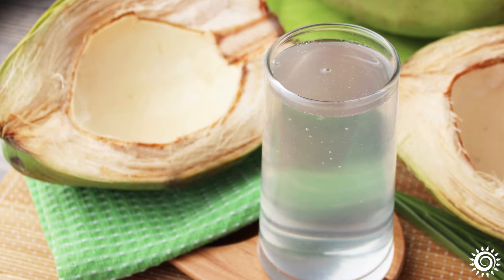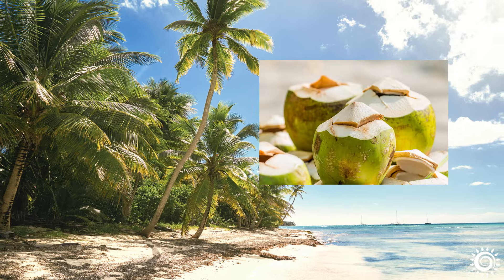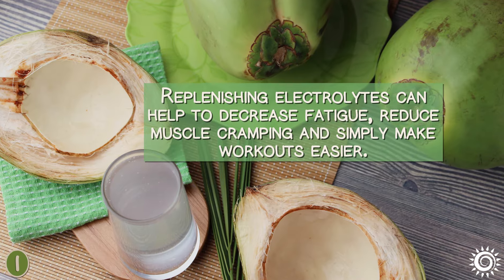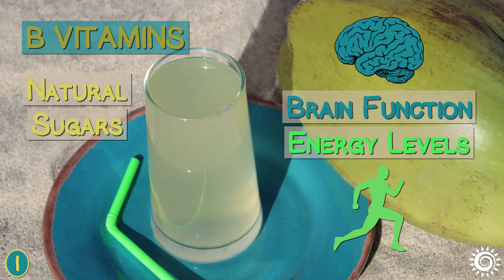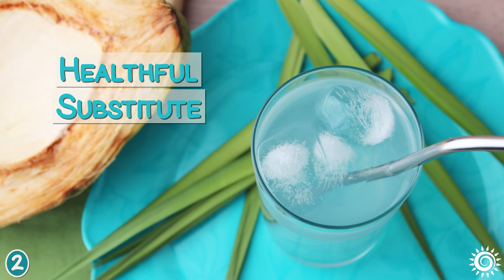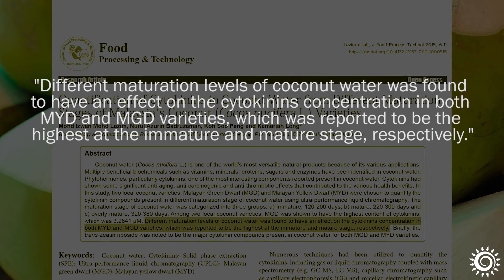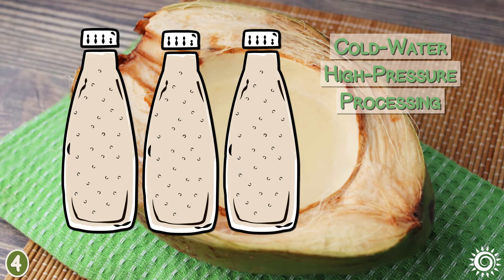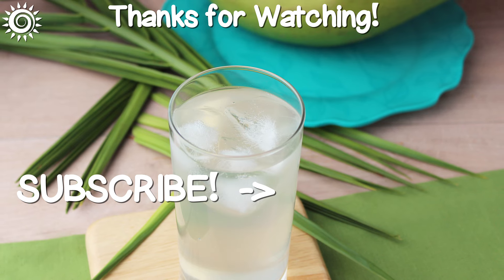Reasons to Drink Coconut Water | 4 Simple Truths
Coconut water has long been consumed in tropical regions where the fresh green coconuts grow in abundance. However, in other parts of the world, it has only in the past several decades become a trendy export product.

Of course, most people love the refreshing taste, but here are four other main reasons you might want to consider it from a nutritional perspective. (To jump to your video section of choice, scroll down for Video Chapter Timelines.)

Recommended Suppliers
Coco Goods Co, 100% Organic Coconut Water, 16.9oz, 12-pack
Harmless Harvest, 100% Organic Coconut Water, 12oz, 12-pack
Azul, Organic 100% Coconut Water, 33.8oz
Iberia, 100% Organic Water Coconut, 101.4oz, 3-pack
Nature Factor, 100% Organic Coconut Water, 10oz, 12-pack
Eliya, 100% Organic Young King Coconut Water, 10.1oz, 12-pack
Coco Goods Co, Vietnam 100% Natural Coconut Water, 33.8oz, 6-pack
Simple Truth, 100% Coconut Water Original, 16.9oz, 6-pack
Thirty-Two Degrees, Organic, Raw Vegan Coconut Water Kefir, 2-pack

Additional Sourced Info
Rehydration after exercise with fresh young coconut water, carbohydrate-electrolyte beverage and plain water
Coconut water of different maturity stages ameliorates inflammatory processes in model of inflammation
Tender coconut water suppresses hepatic inflammation in an in vitro model of sepsis
The Chemical Composition and Biological Properties of Coconut (Cocos nucifera L.) Water
Chemical composition, enzyme activity and effect of enzyme inactivation on flavor quality of green coconut water
Use of coconut water (Cocus nucifera L) for the development of a symbiotic functional drink

Video Chapter Timelines:
0:14 INTRO What is Coconut Water?
1:39 4 Simple Truths About the Benefits of Coconut Water
1:46 1) ELECTROLYTES
3:27 2) HYDRATION
4:52 3) CYTOKININS
5:57 4) ENZYMES
6:57 Precautions